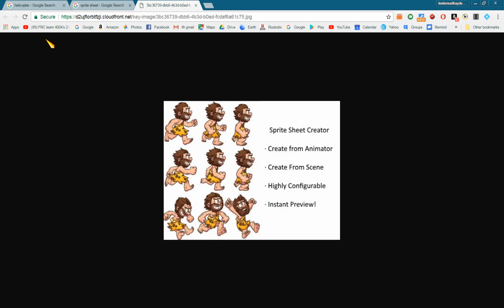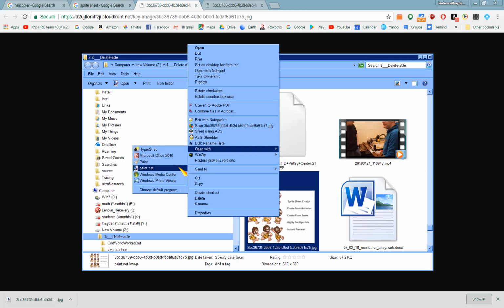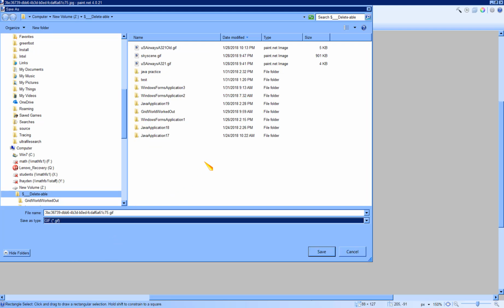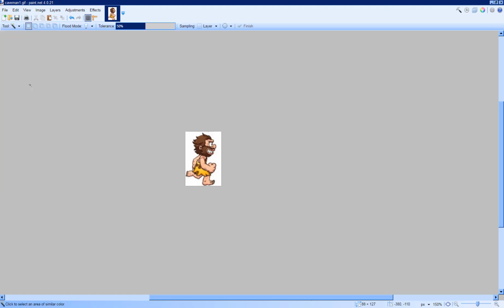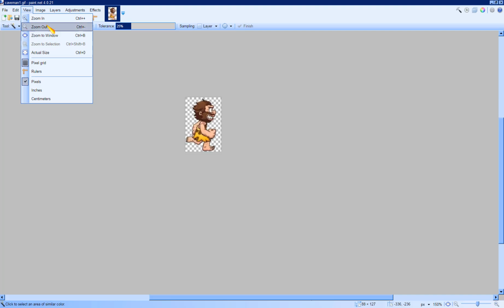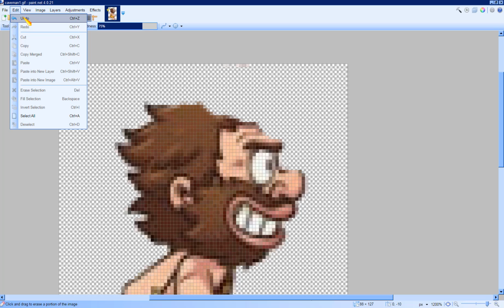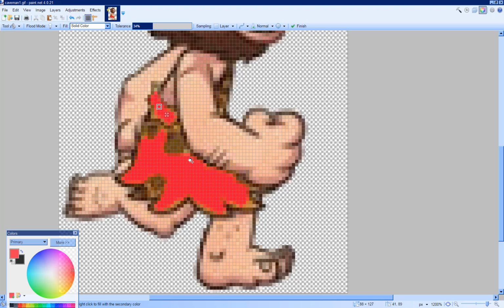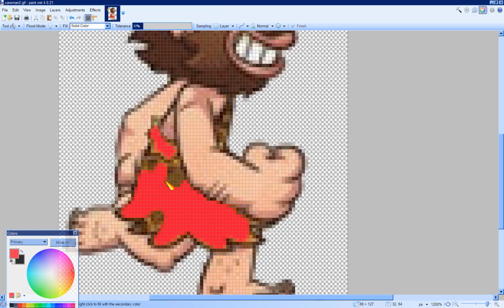01 Key Spamming Race Game: Sprites and Spritesheets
Answer these questions:

1) What is the term for any individual image that appears on the screen of a video game?
2) What is a spritesheet?
3) What do the images on a sprite sheet represent?
4) What tool in paint.net can be used to quickly erase a background?
5) Name 2 image file types that support transparent backgrounds.
6) What does  paint.net’s tolerance tool do when selecting portions of an image to recolor or erase?
7) When using the paintbucket tool in paint.net, how do you determine what color you will be painting portions of the image with?